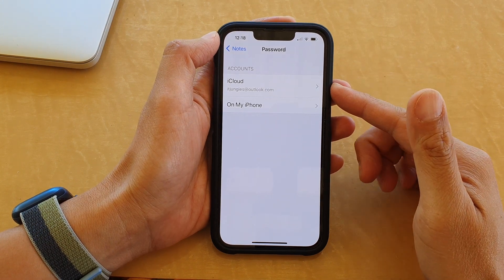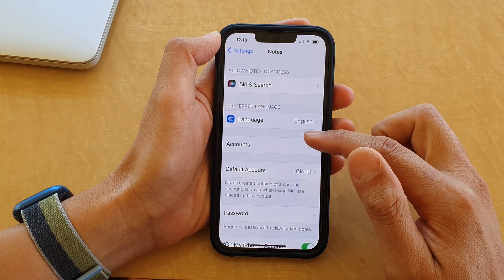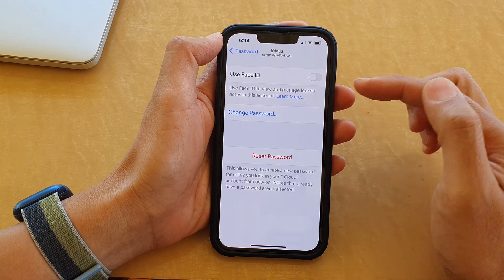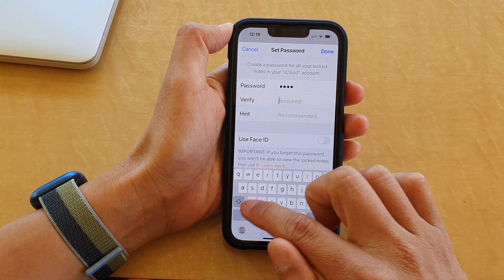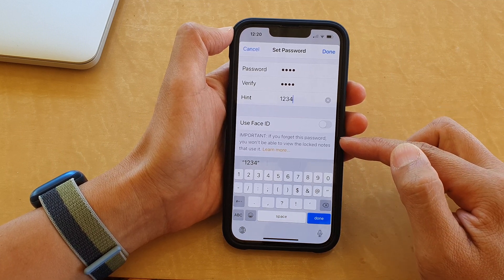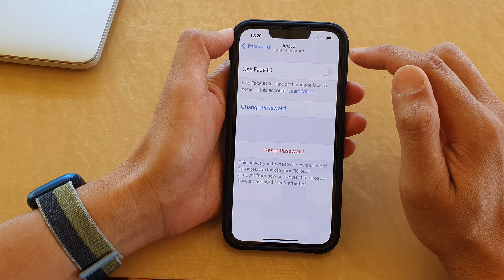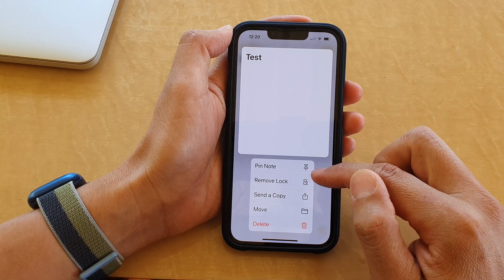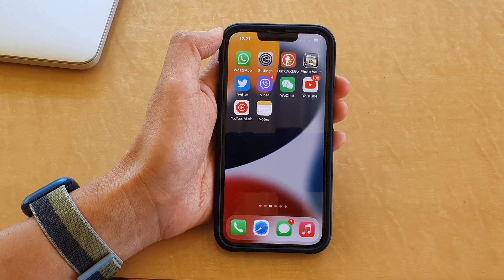iPhone 13/13 Pro: How to Set a Password to Lock Your Notes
Learn how you can set a password to lock your notes on the iPhone 13 / iPhone 13 Pro.